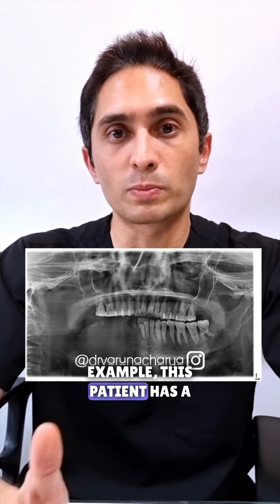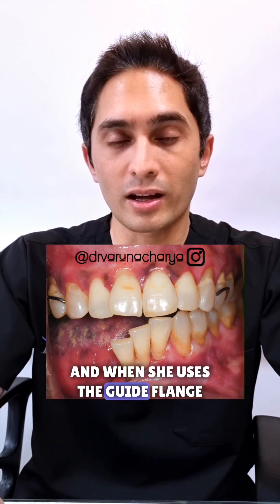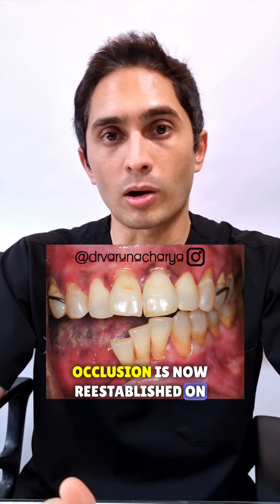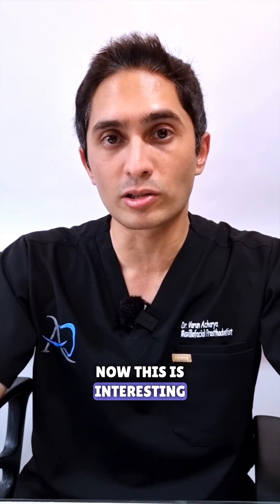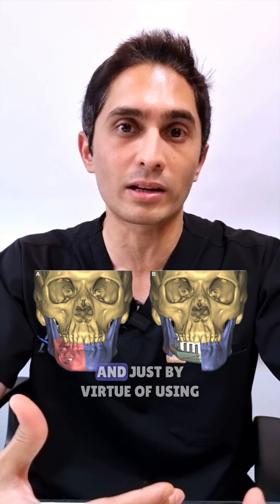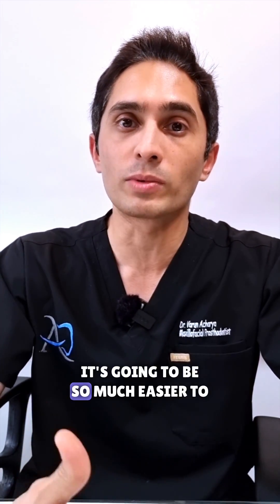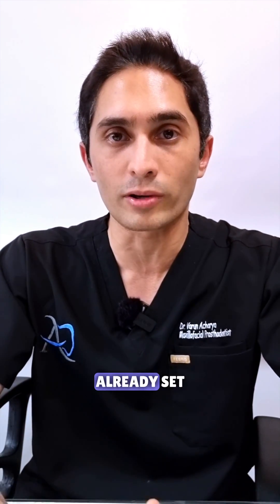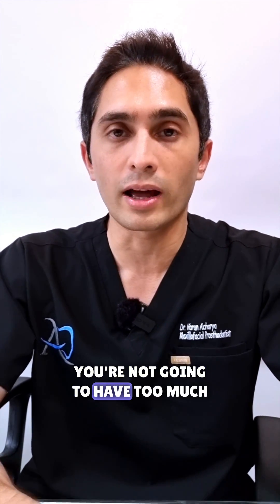Guide Flange Prosthesis Part 1/3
Let's start off by saying that guide flange prostheses are NOT ideal. But they serve an important intermediate role while the patient waits to get rehabilitated with a microvascular free fibula flap.

Part 1/3